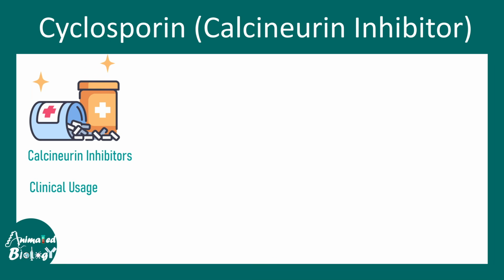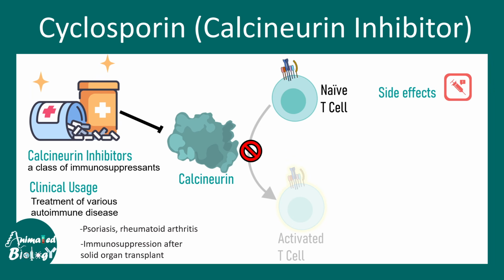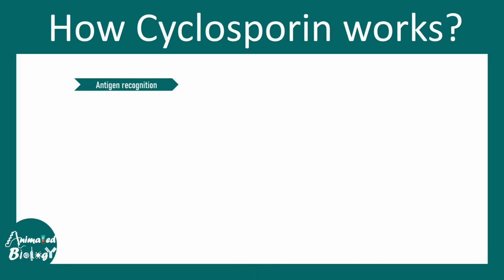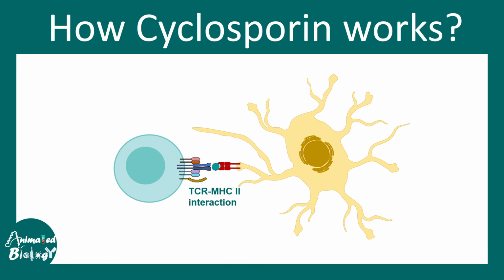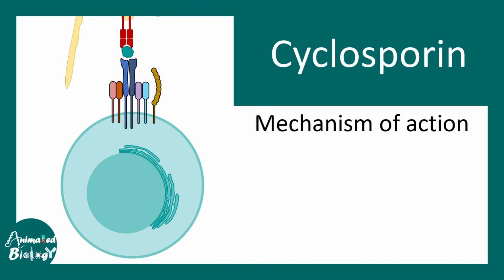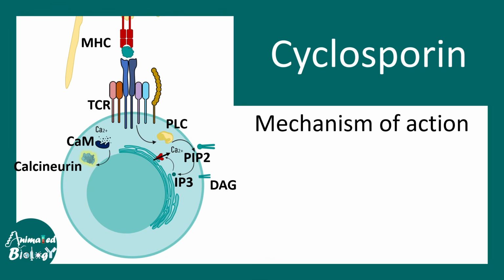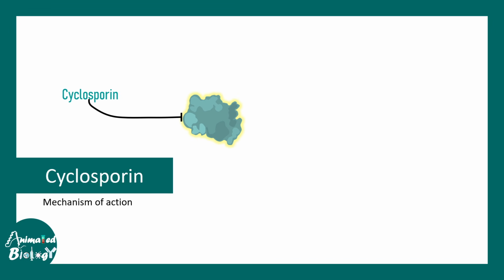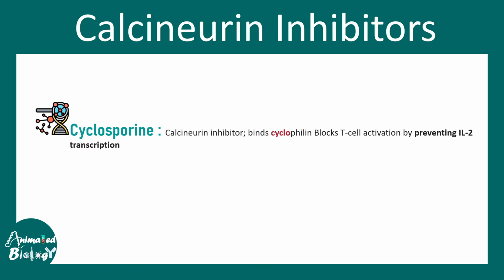Cyclosporin | Immunosuppressant | How cyclosporin works at molecular level? | Pharmacology